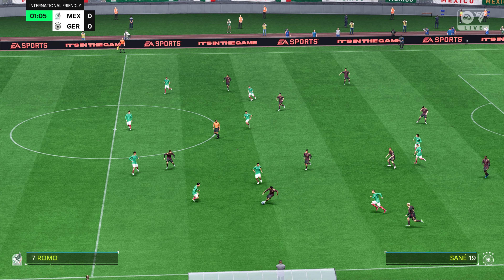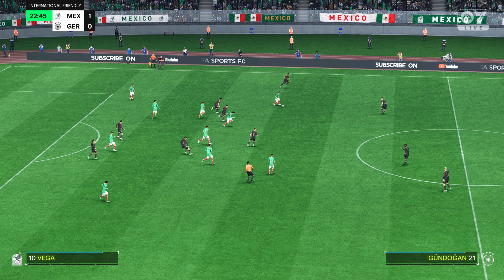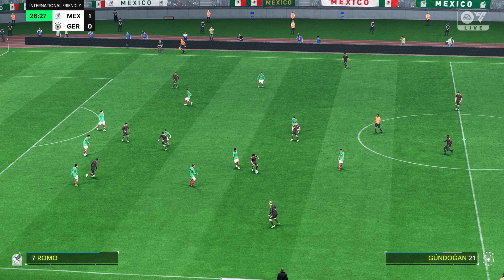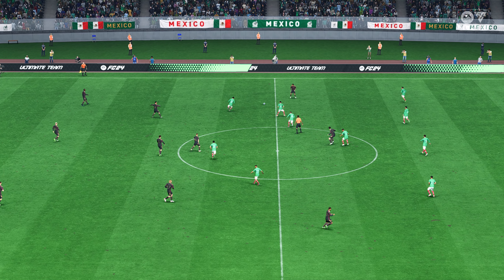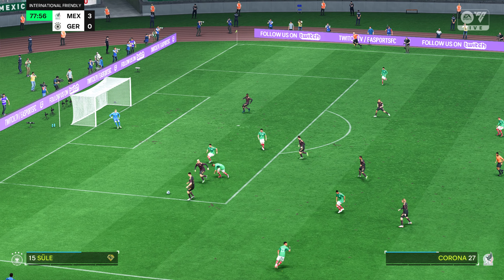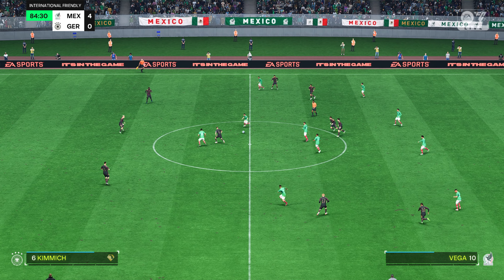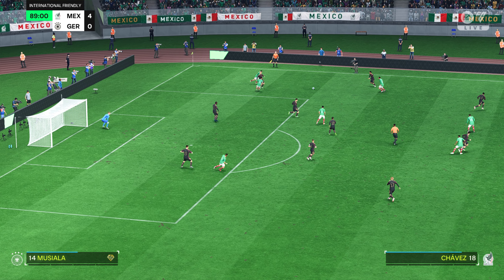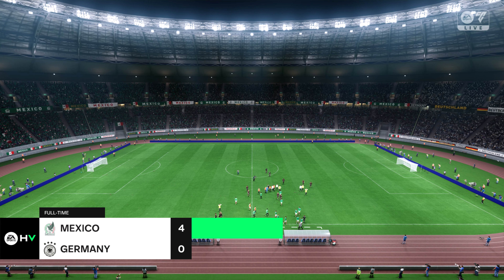Mexico vs Germany / International Friendly 2023 / Full Match / EA FC 24 Gameplay PC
Sub bro!